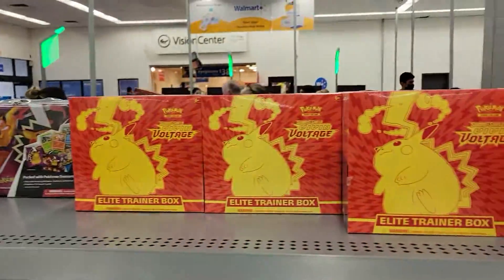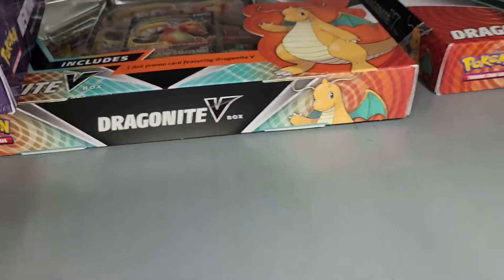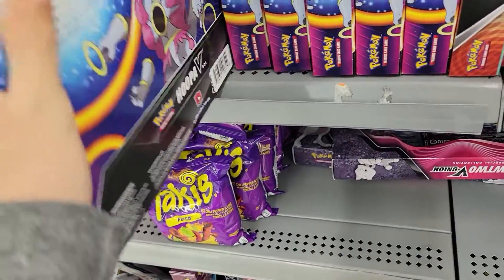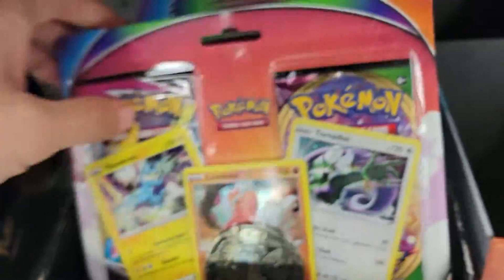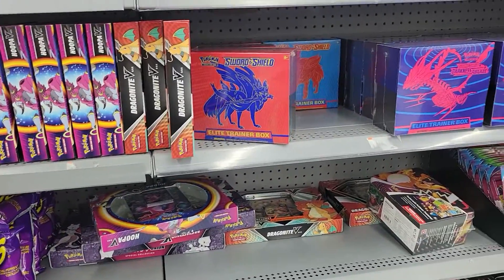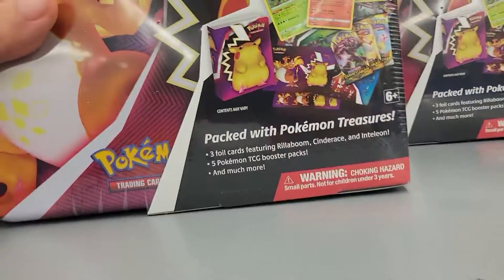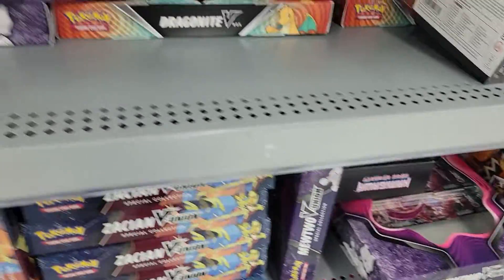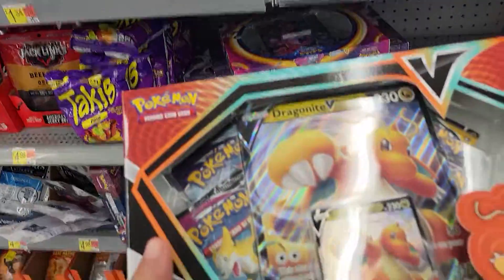Pokemon Card Hunting Restock at Walmart Right now!